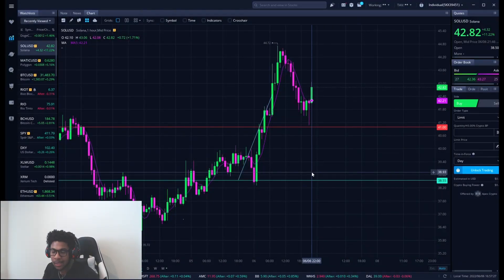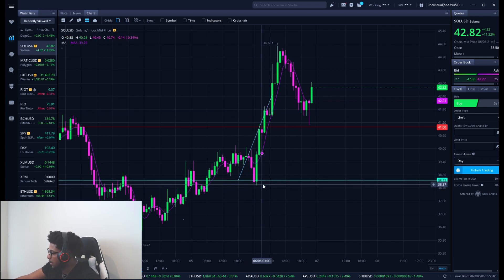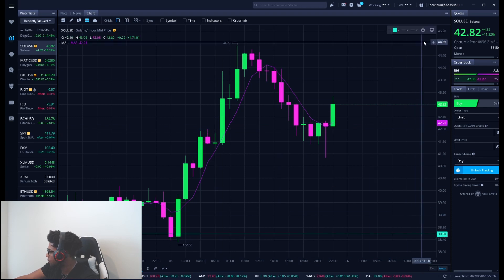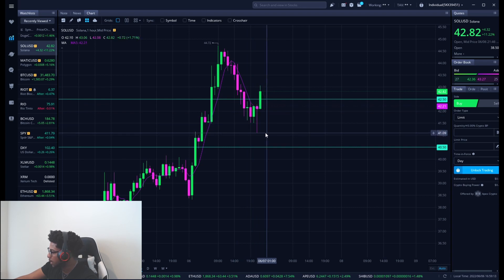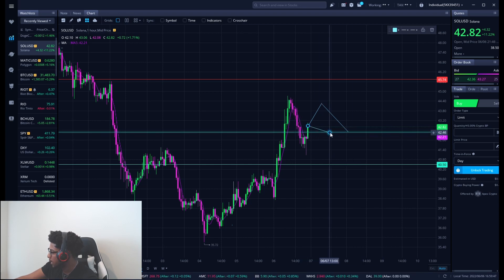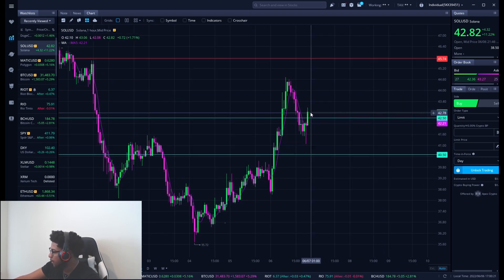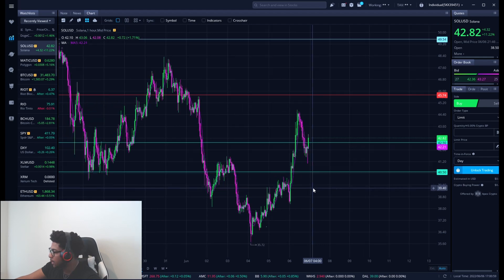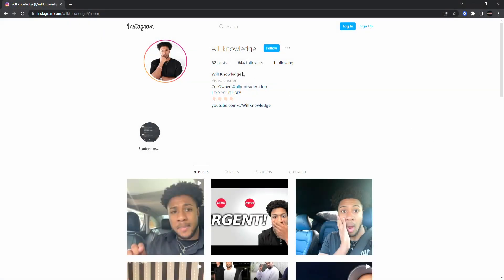THIS IS VERY GOOD FOR SOLANA!! BIG MOVE COMING?!!